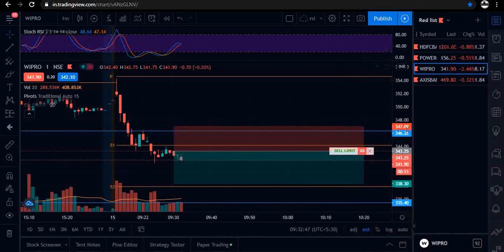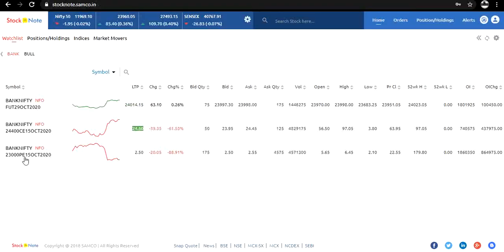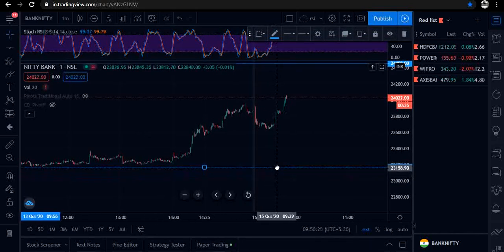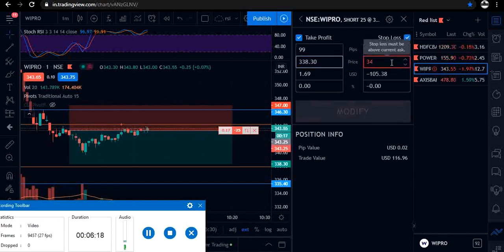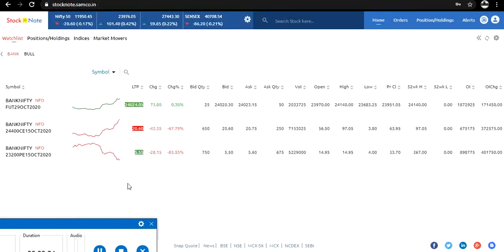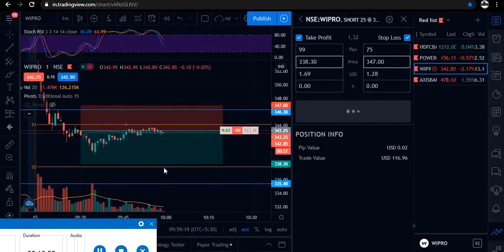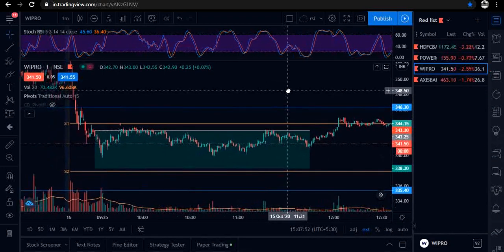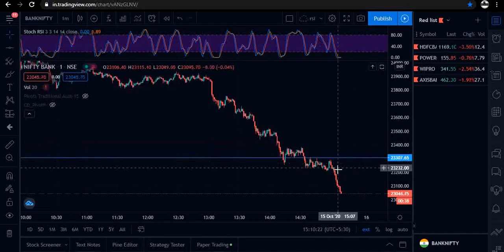LIVE INTRADAY PAPER TRADING || 15 OCTOBER 2020 || HOW TO DO PAPER TRADING || PRICE ACTION TRADING